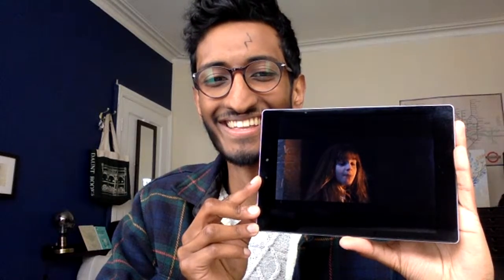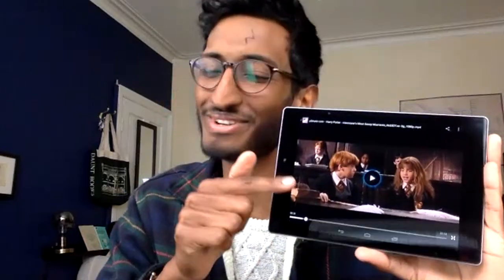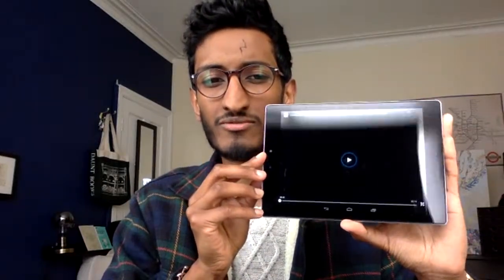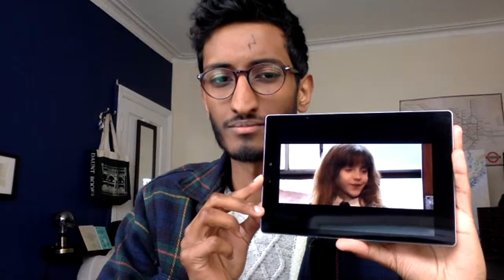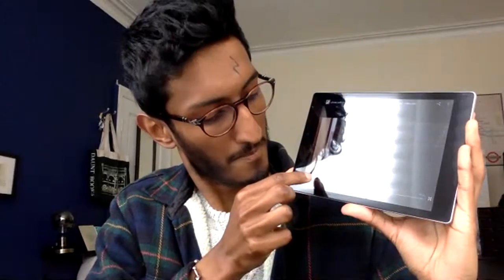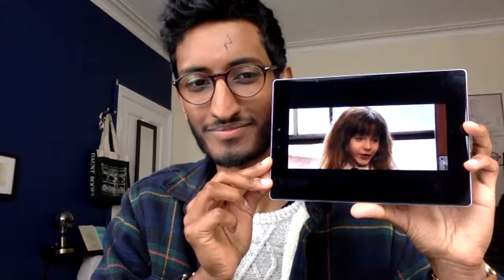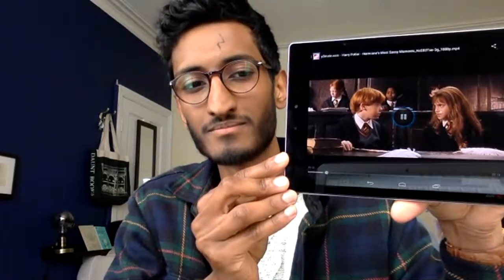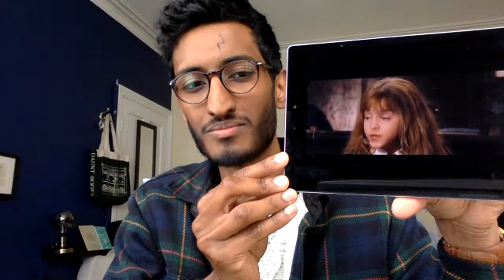Hermione's British Accent | Learn English Live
Let's analyse Hermione's British accent together!

Cheerio!